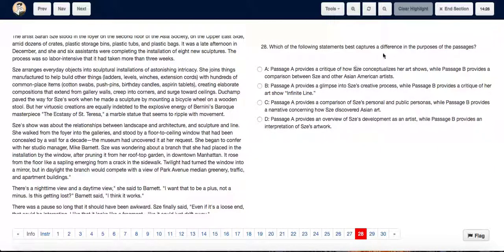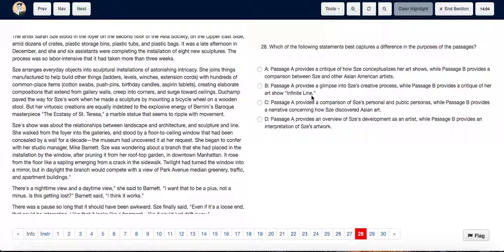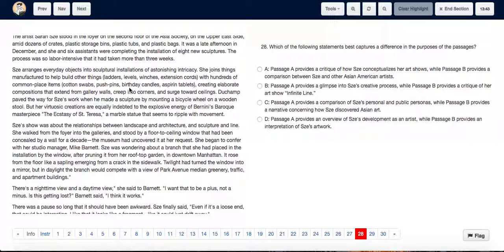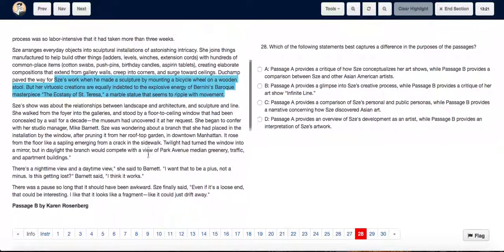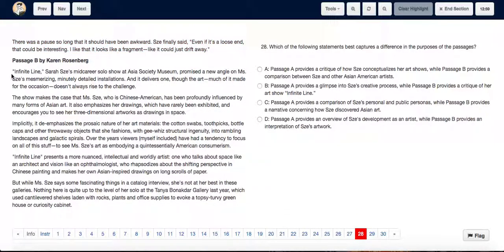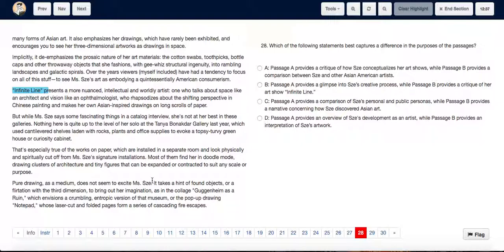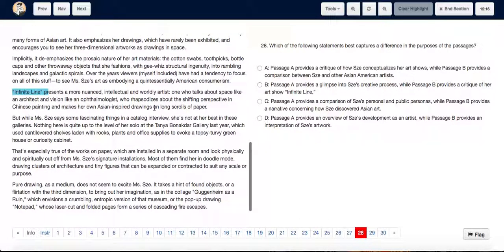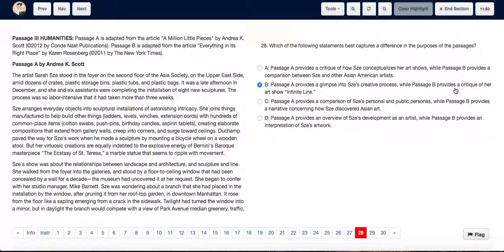Test 4 Q28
Test 4 A09 Section 3 Reading Test 4 Q28